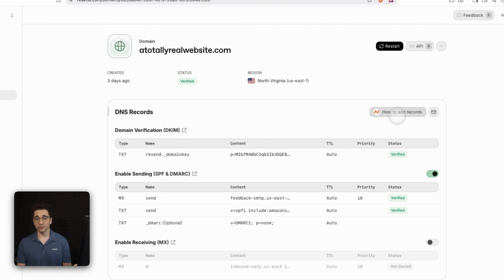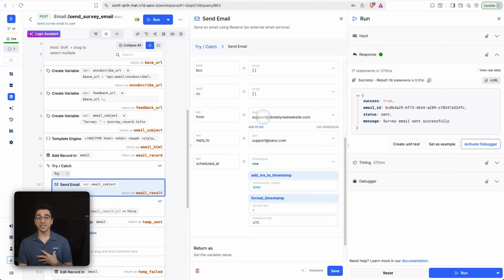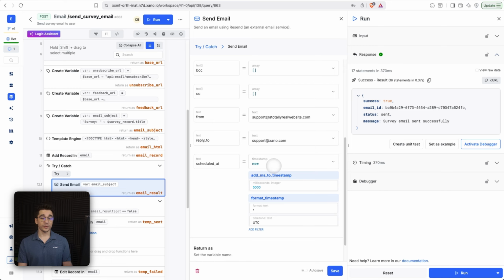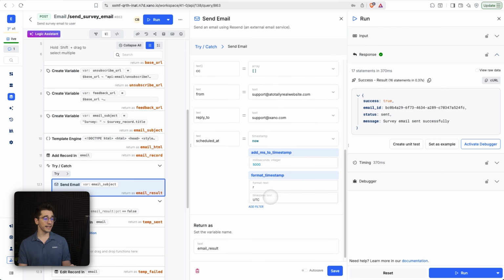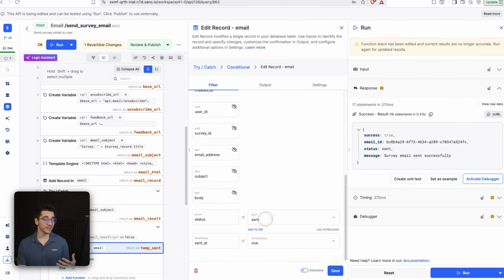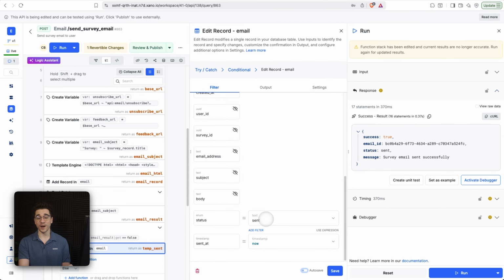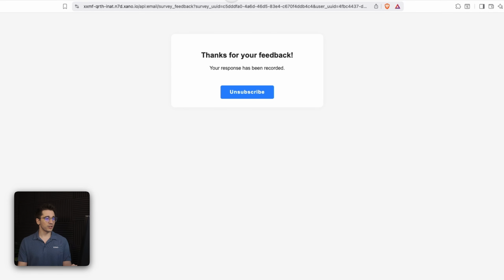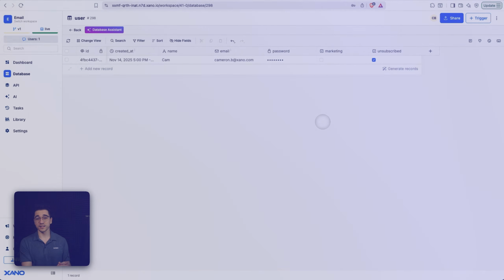Creating your OWN surveys for your users is EASY!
Xano 2.0 includes the new Email utility function. Let's dive in and explore how we can incorporate surveys into our Xano workflows, leveraging our Email utility function and Resend API to create a total self-hosted system + with an unsubscribe link!